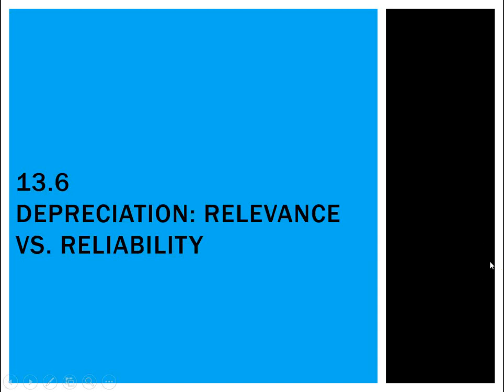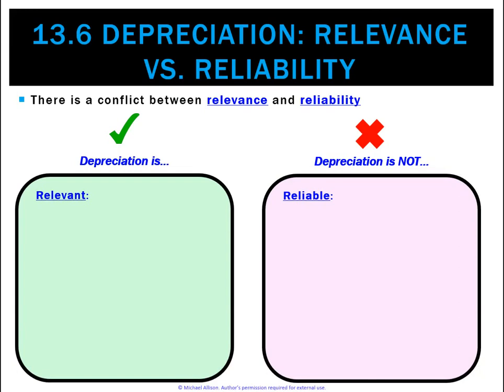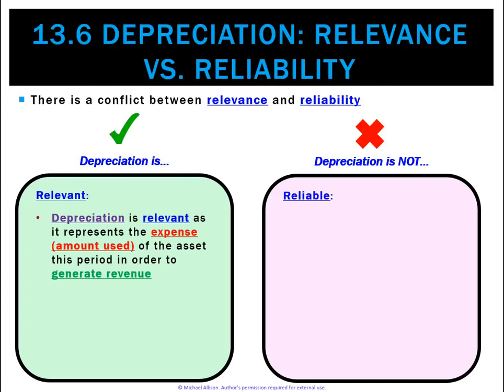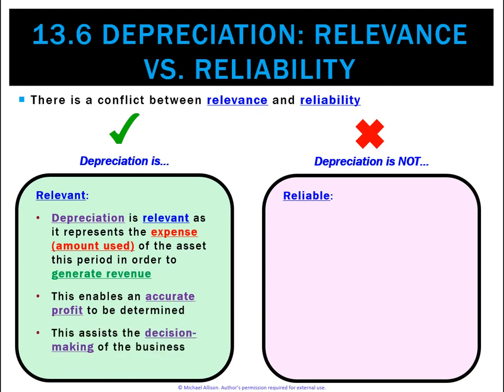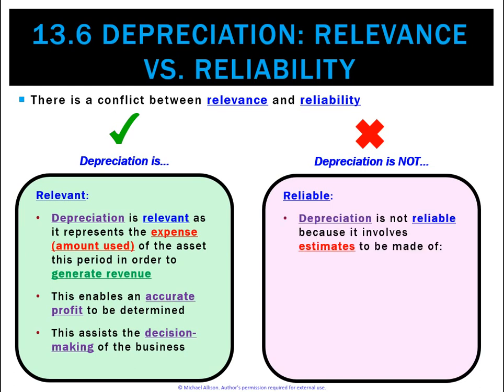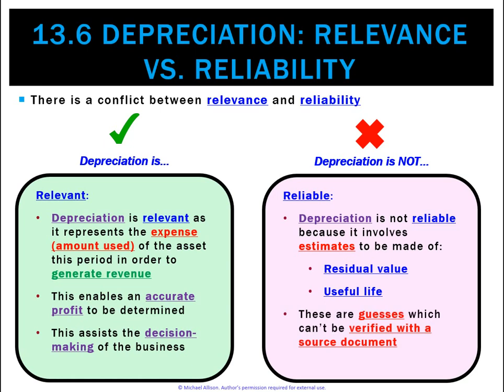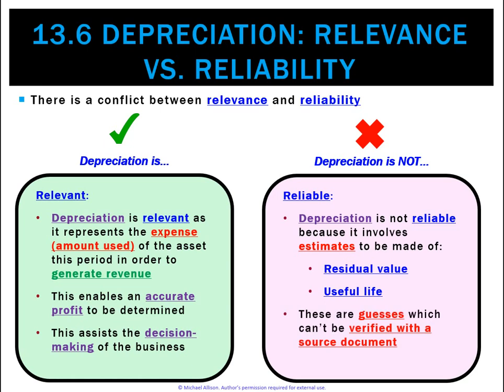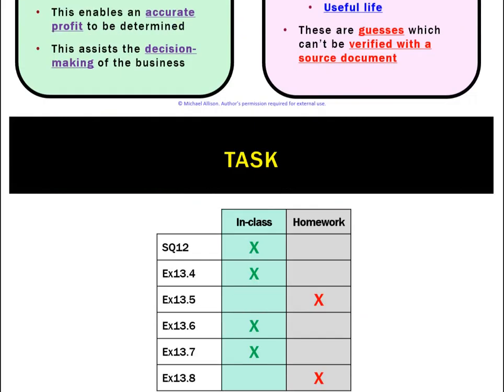13.6 Depreciation - Relevance vs Reliability